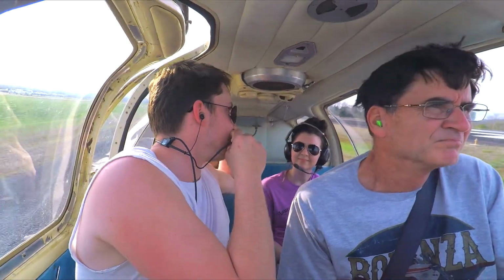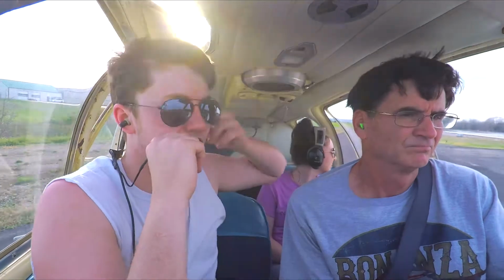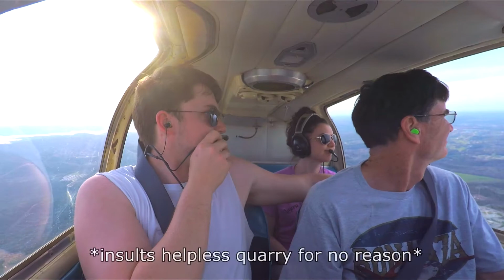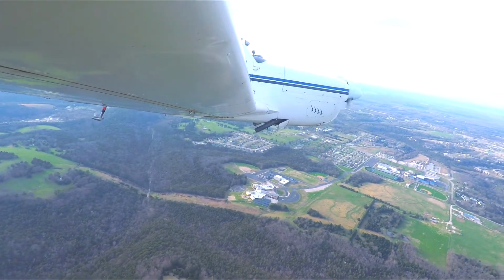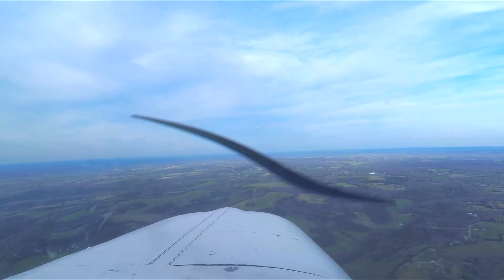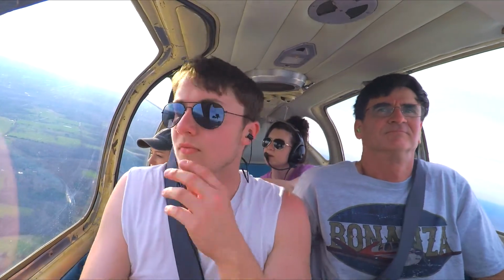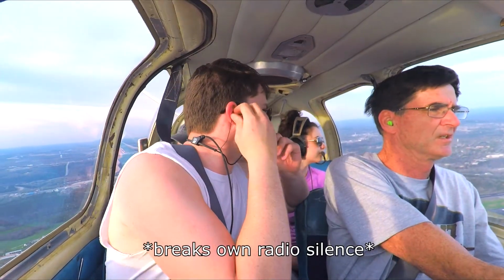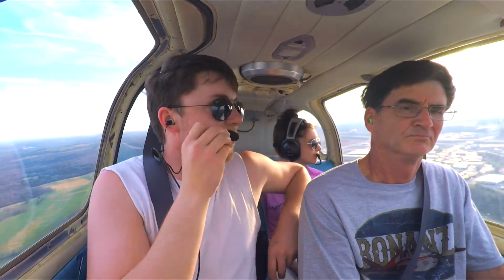Birthday Flight: Party of Four in the Old V-Tail Bonanza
This video has been in the works for a while now, and I finally got around to it. Dad and I took my sister Elizabeth and her friend Stephanie up for a mostly pleasant evening flight. Stephanie may have had the best views (it was her birthday after all), but my sister got the most screen time because I don't know how to set up GoPro cameras properly. We finally have four working headsets, but at the time of filming this video we were scraping the bottom of the headset barrel. Dad never talks during these flights anyway so I would consider it small loss.

Aircraft: 1950 B35 Bonanza "Bonnie" with Continental E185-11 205 hp engine and Beech 215 Electric Variable Pitch Propeller

Go checkout John at Elevation Adventures and consider enlisting his help for completing the next step in your aviation journey.

All music is licensed through Envato Elements and is used with permission.